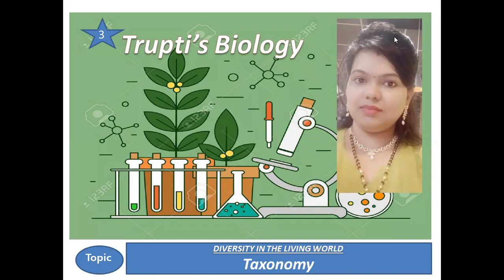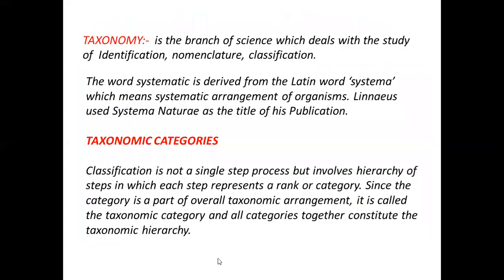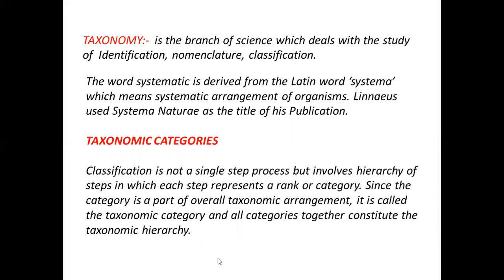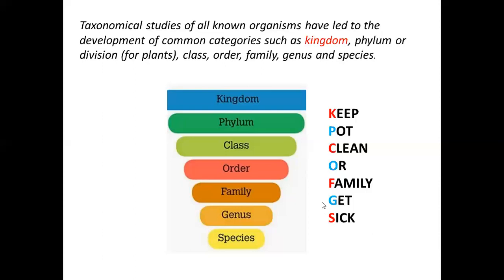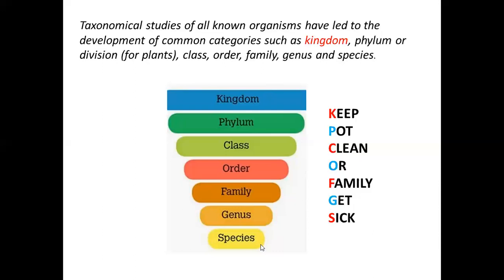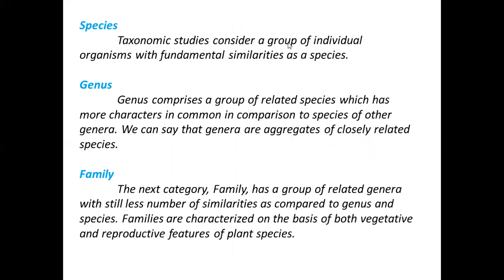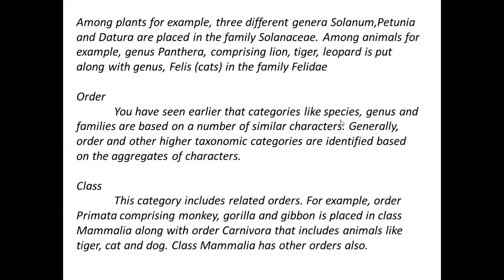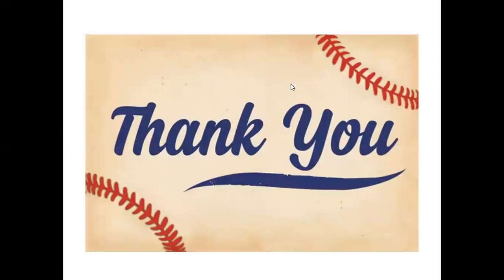Trupti's Biology -Taxonomy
Short Trick to remember Taxonomical Hierarchy